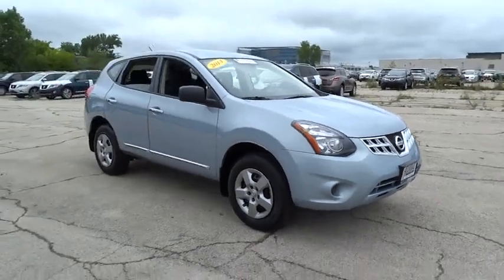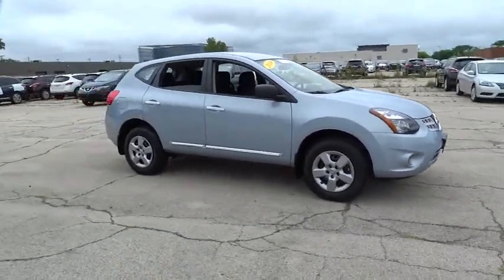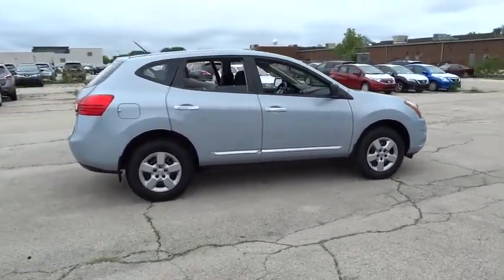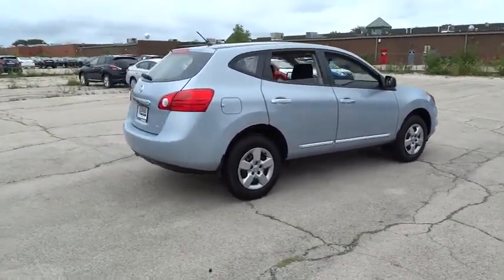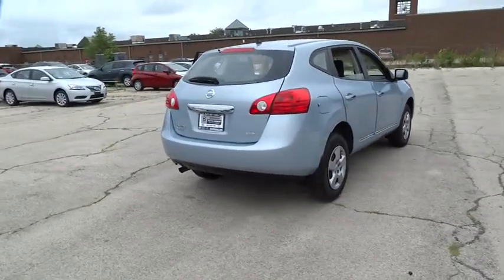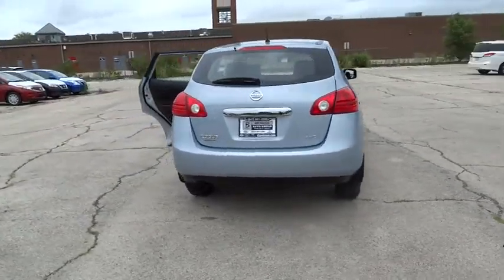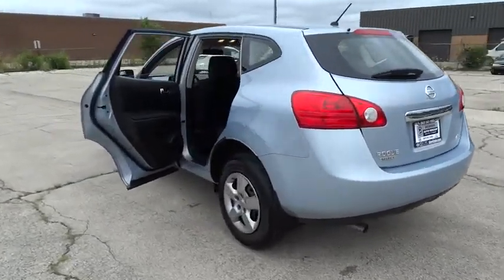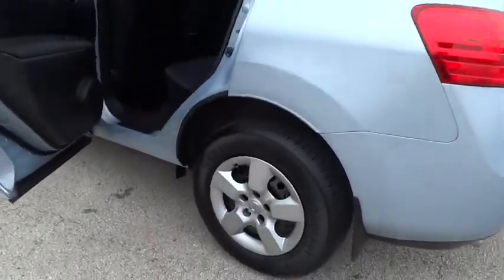2014 Nissan Rogue Select Morton Grove, Des Plaines, Glenview, Evanston ,Mt Prospect, IL SP9180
2014 Nissan Rogue Select
2014 Nissan Rogue Select S - Stock#: SP9180 - VIN#: JN8AS5MV7EW200741

Star Nissan
5757 W Touhy Ave

-CVT Auto Trans All Wheel Drive and 4-Wheel Drive- This 2014 Nissan Rogue Select is priced to sell which is very low considering this is a 2014 model year.  Please call us and we will be happy to verify availability and setup a time for a hassle-free test drive. Don't wait until it's too late! You can find more information on this by calling us today!